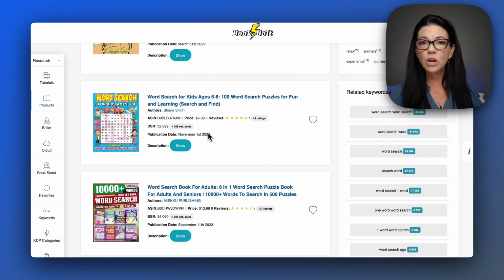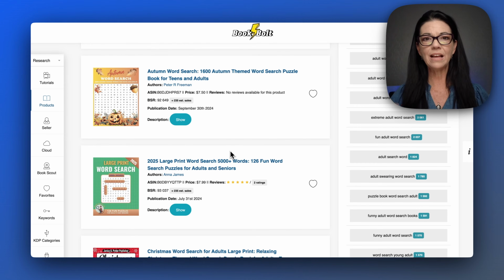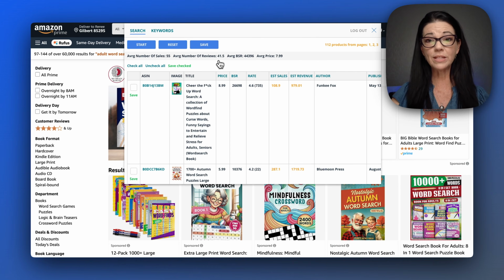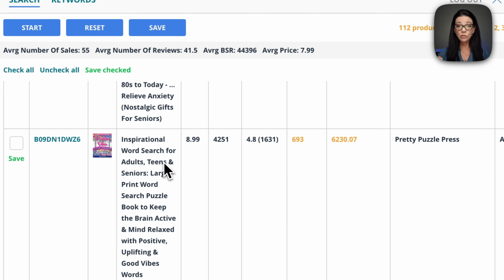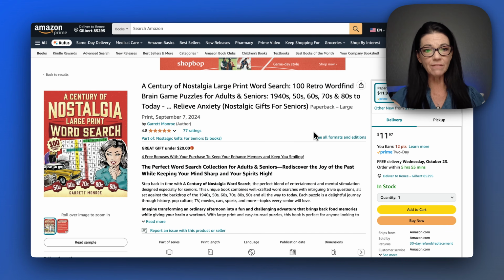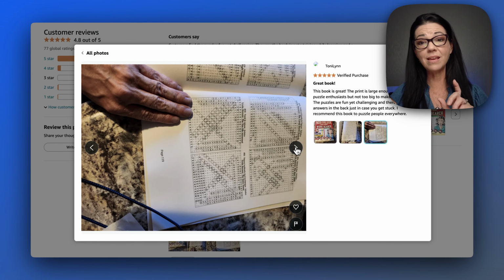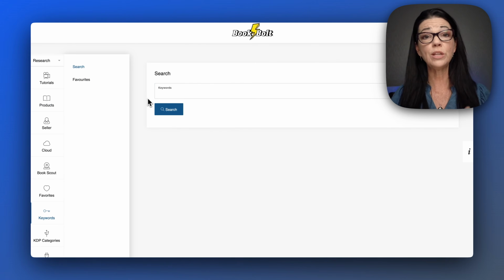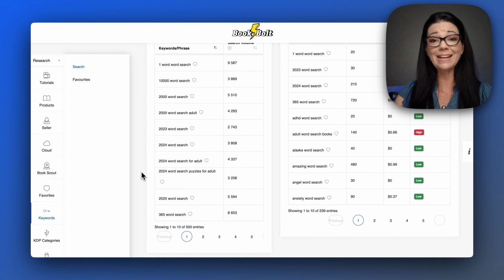Amazon KDP Tutorial for Beginners! If You Want to Succeed: Watch THIS Before Starting KDP